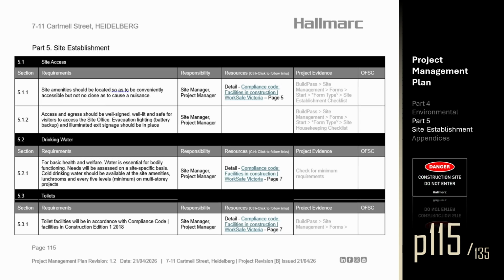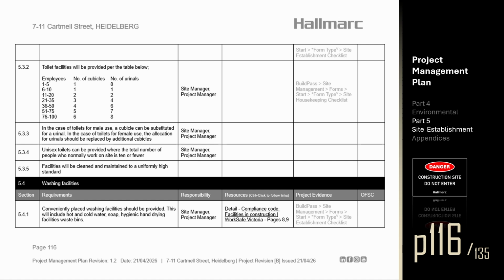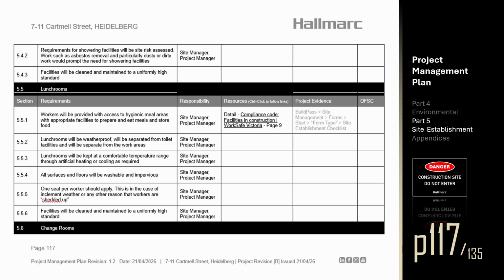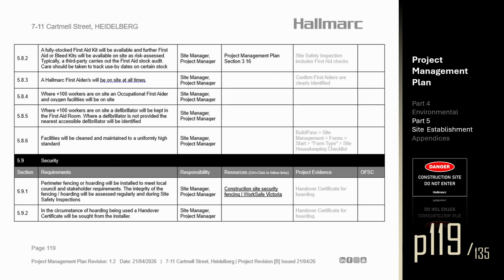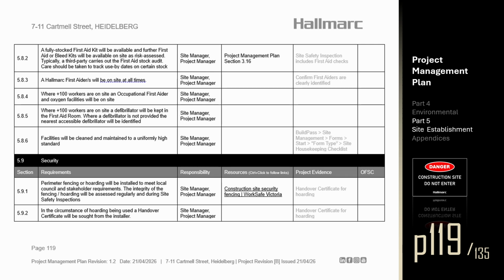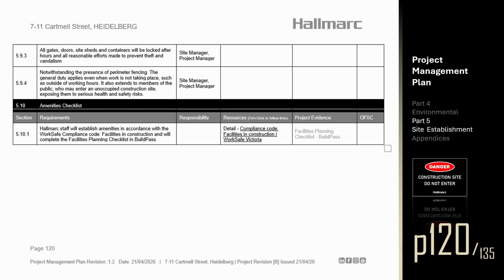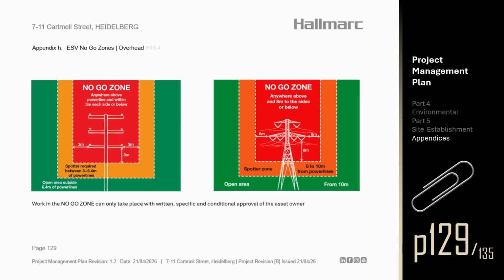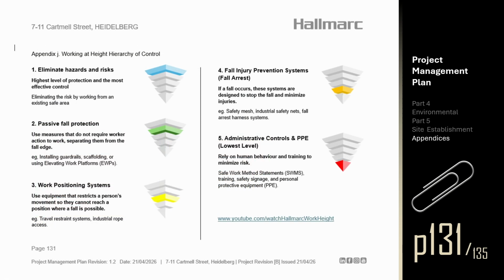Hallmarc Project Management Plan Part 4 Environmental, Part 5 Site Establishment & Appendices